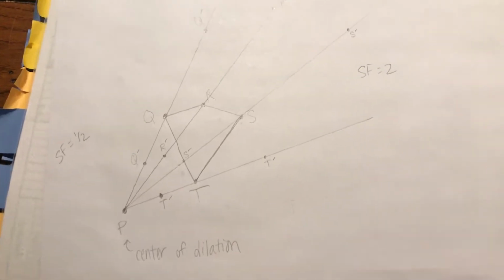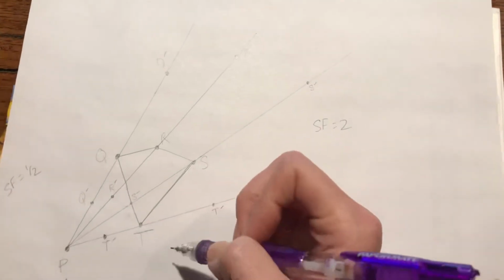How to Dilate A Figure Without A Grid